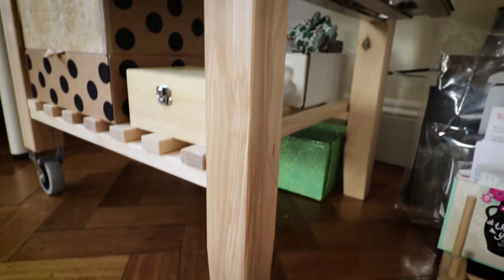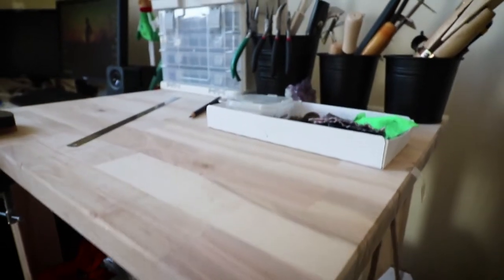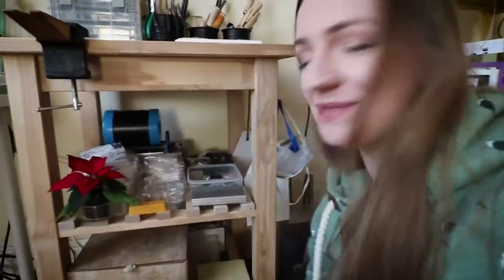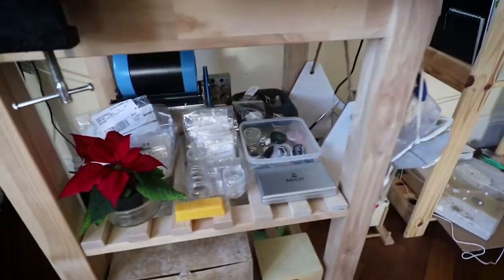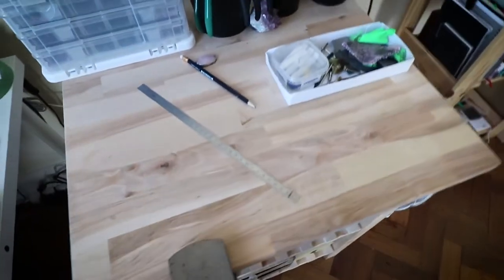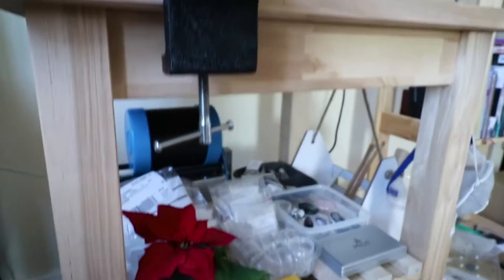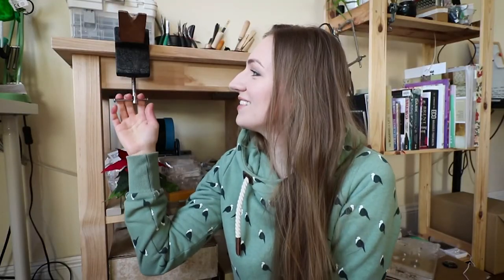My "DIY" Workbench! Alternative Jeweler's Bench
LIST OF BASIC TOOLS AND EXTRA RESOURCES BELOW! Today I want to share with you my DIY workbench, which I've found after looking for an alternative solution to expensive jeweler's bench :)

⭐️ BASIC JEWELRY MAKING TOOLS:
- Soldering tripod
- Soldering block (honeycomb)
- Soldering charcoal brick
- Solder pick
- Borax cone US
- Hot plate for pickling
- Glass beaker or glass bowl
- Basic saw frame
- Saw frame
- Bench peg
- Bench peg and anvil
- Saw blades
- Dremel 3000 hand rotary tool set
- Dremel 4000 hand rotary tool set
- Dremel Flex Shaft Attachment
- Foredom Rotary Tool
- Center punch
- Rawhide mallet
- Ball pein hammer
- Chasing hammer
- Ring clamp
- Ring bezel pusher
- Set of pushers
- Burnisher or Agate knife burnisher
- Barrel (tumbler) polisher
- Ring measuring mandrel
- Ring measuring tools set (mandrel, mallet, sizer)
- Half round pliers
- Flat nose pliers
- Round pliers
- Pliers SET
- Wire Cutting pliers
- Flush cutting shears
- Steel block for bench top
- Selection of sandpapers